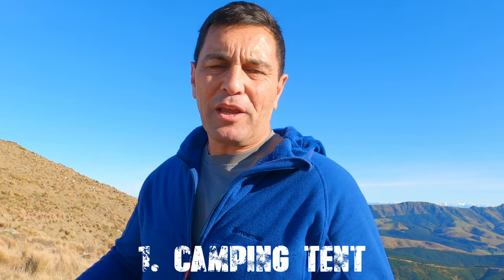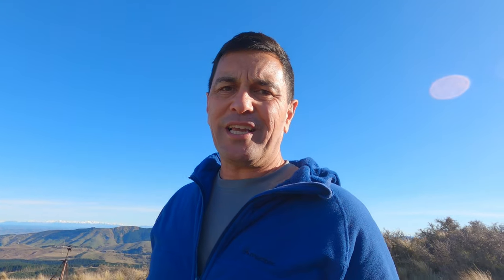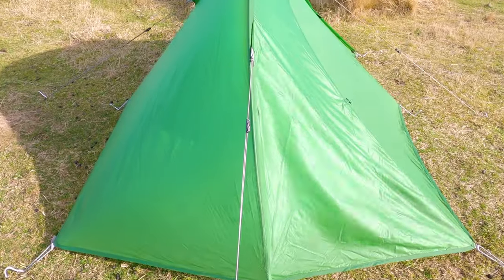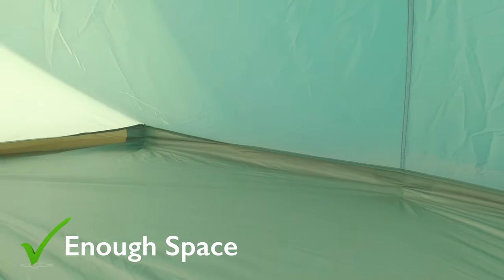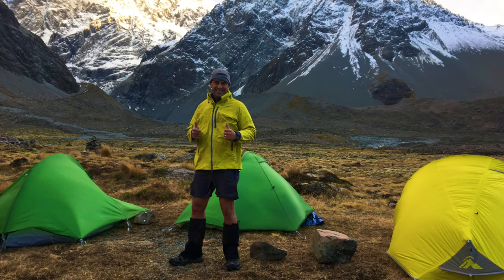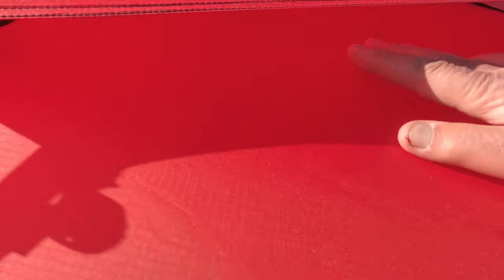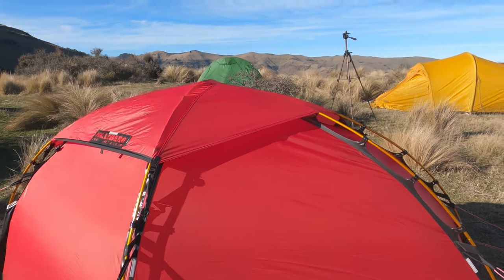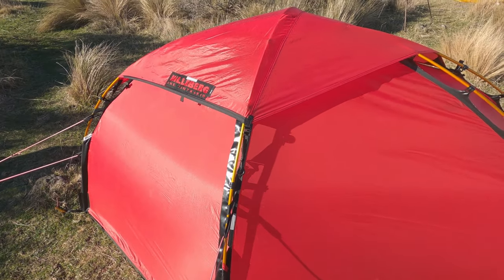The 3 Best Types of Wild Camping Tents - Ever!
In Part 2 of our Wild Camping Tips and Tricks series, I breakdown the top three types of hiking tents and tramping tents and give you the main characteristics of each. This will help buying a hiking tent a lot easier for you, whether you’re a solo hiker, or need a four season tent. This Wild Camping video will give you a great overview of the benefits and main points of camping, hiking and four-season tents. So whatever adventure excites you, this video will give you greater confidence while wild camping and hiking in great outdoors.

Comments, questions and feedback welcome.

Barry Watson